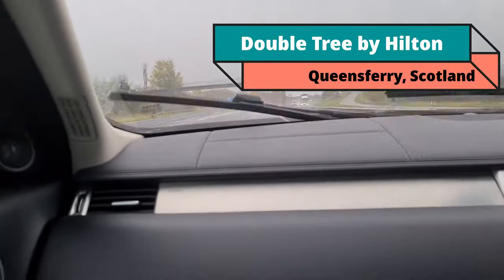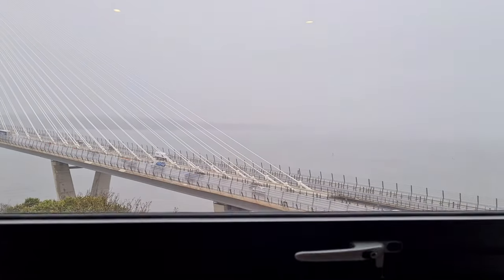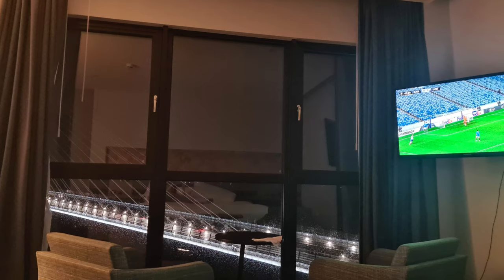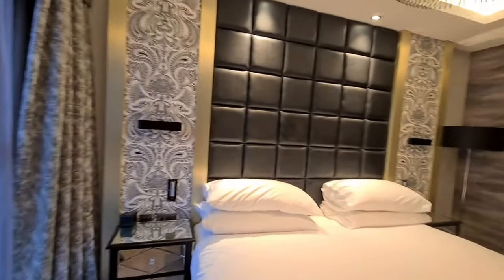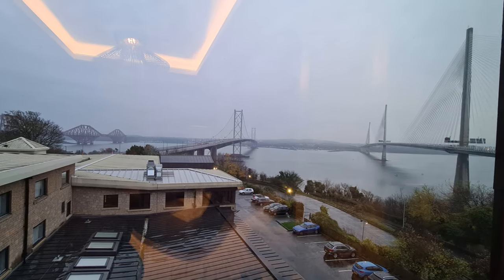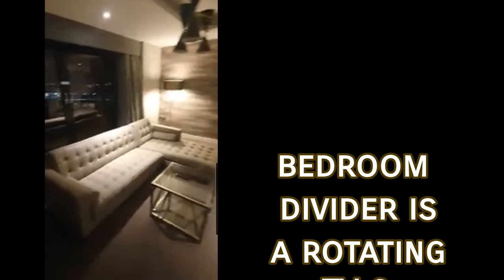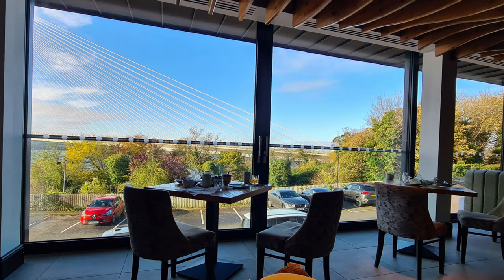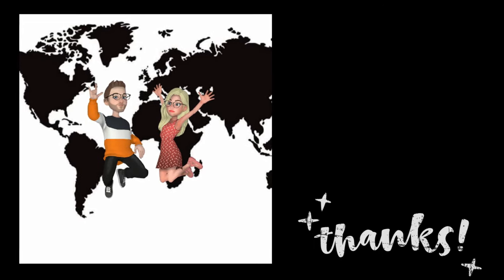Doubletree by Hilton Queensferry Crossing. Part 1: Hotel Review (All room categories)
We have stayed in Hilton Queensferry on a few occasions, looking over the 3 Bridges at the Firth of Forth. This video invludes a review if Kind deluxe room with bridge view and two of the king suites.
It is short drive to Edinburgh Airport, lovely to explore Queensferry or surrounding areas including Fife Coastal Route (see Queensferry Part 2 video).
We have diamond status with Hilton, which pre-Covid allowed for two free drinks vouchers, late checkout if available and complementary one category room upgrade if available.